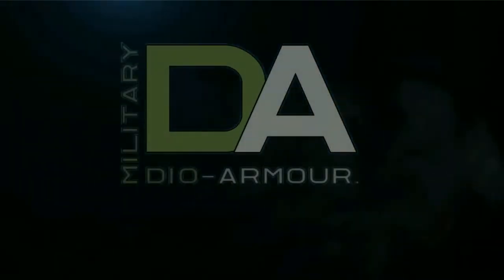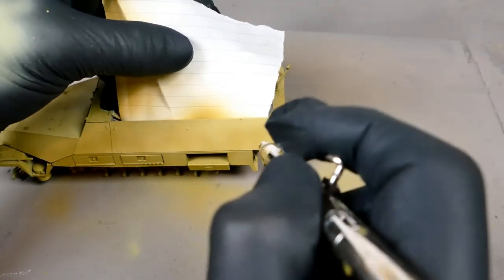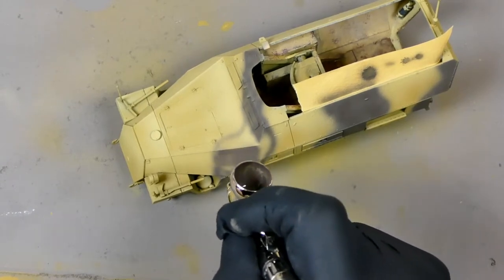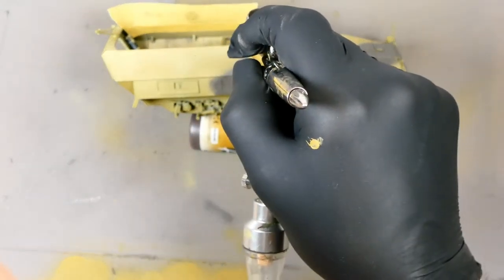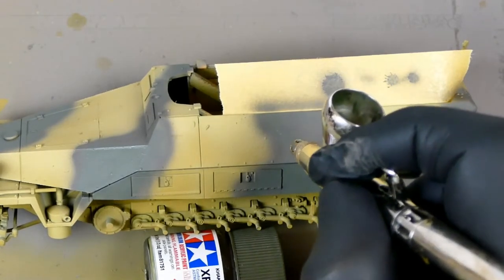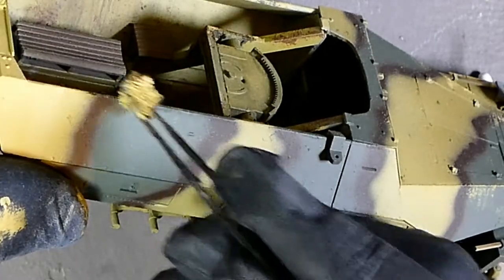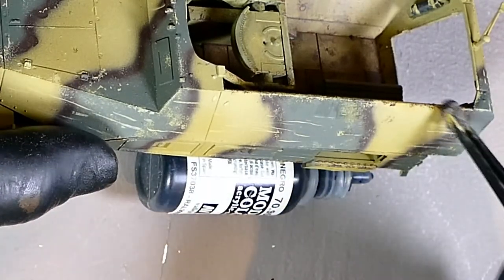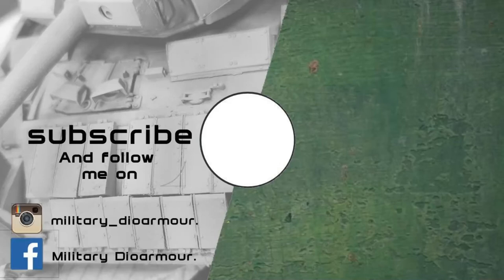AFV Club sdkfz 251/11 pakwagen part 2 painting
German tri colour camouflage

In this video I paint AFV Clubs Sd.Kfz 251/11 pakwagen in German three tone camouflage and chip

Kit
AFV Club Sd.Kfz 251/11 Pakwagen kit number 35083

Products

harder and stringback evolution silver line 0.2 0.4 needle

Vallejo paints

yellow primer 74.604
grey primer 74.601
air brush thinners 73.524
airbrush flow improver  71.562
dark rust 70.302

00:00 intro
00:23 distressing post shading
02:21 brown camouflage
06:08 green camouflage
07:28 brown camouflage redo
09:24 chipping
13:29 end screen